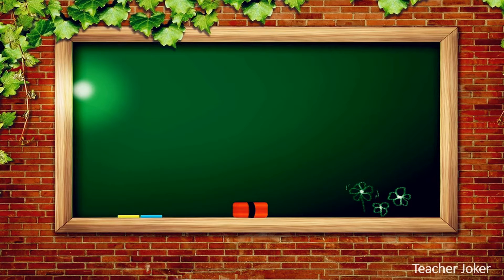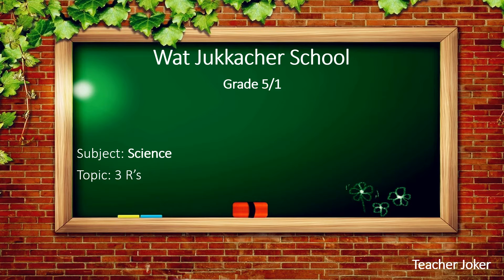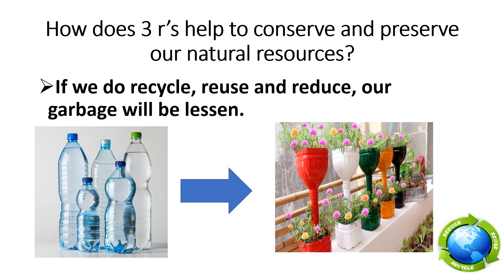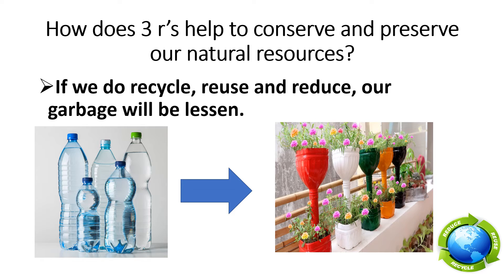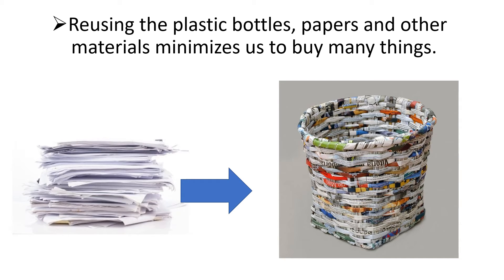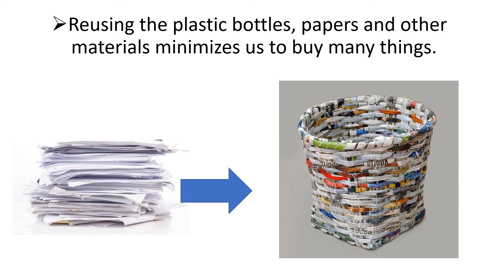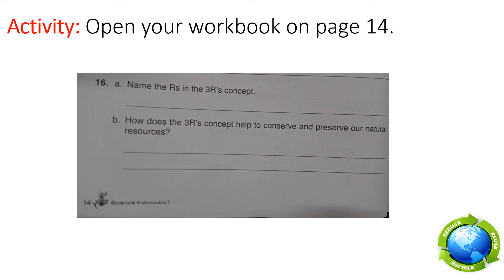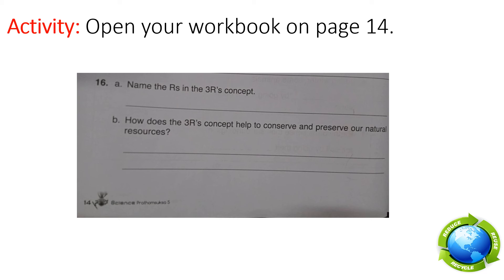Science for grade 5/1 (September 6, 2021)